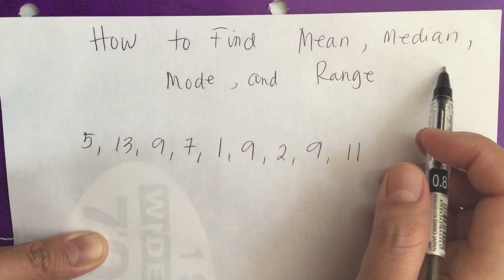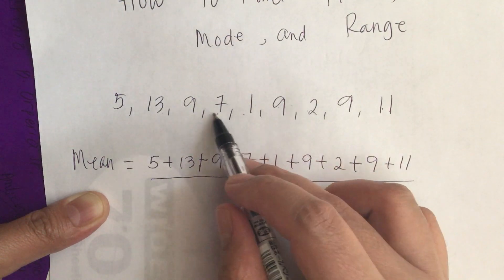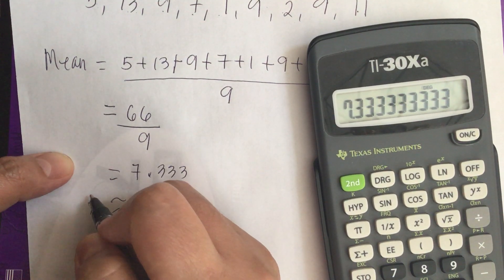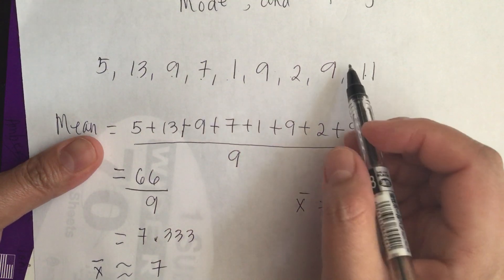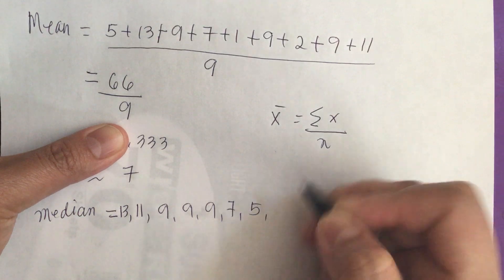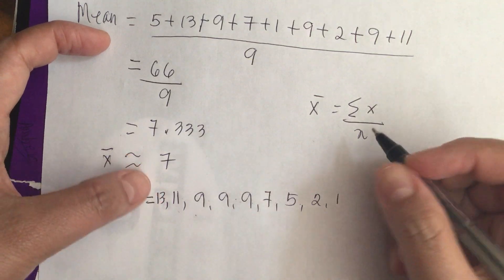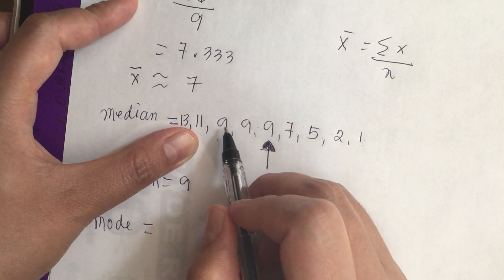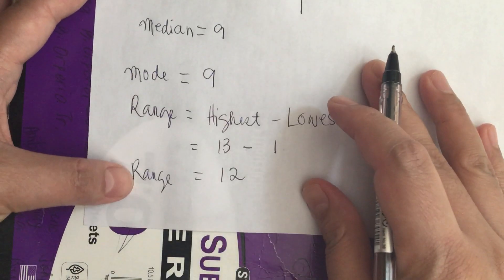Central Tendency-mean, median, mode, range